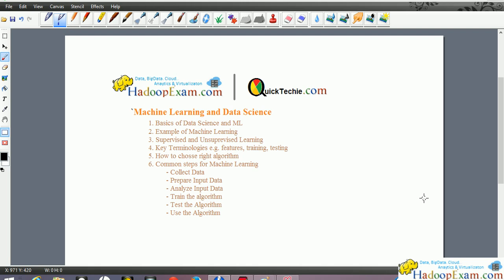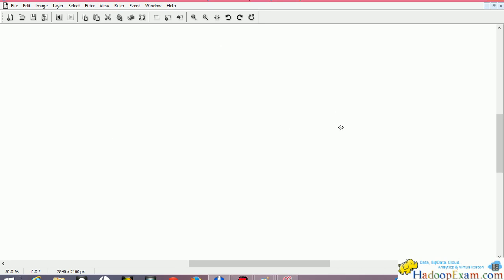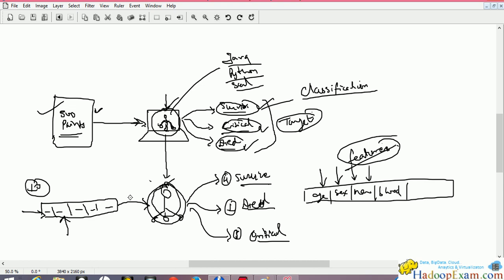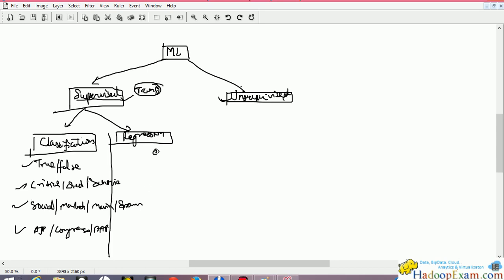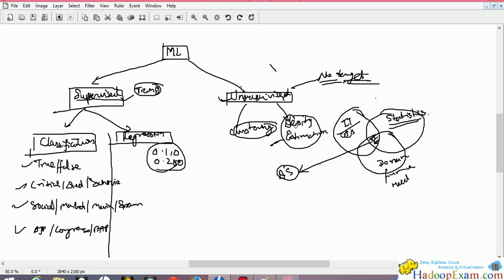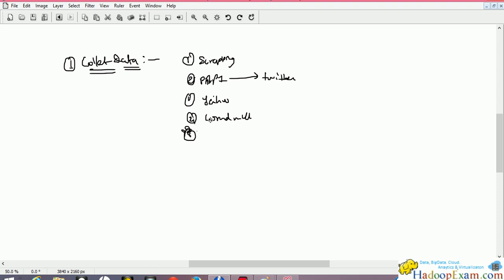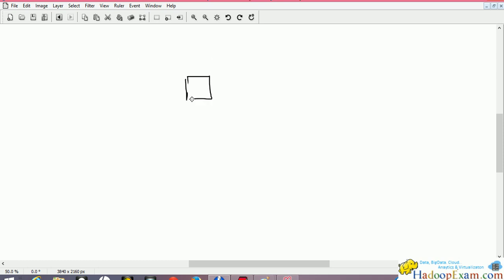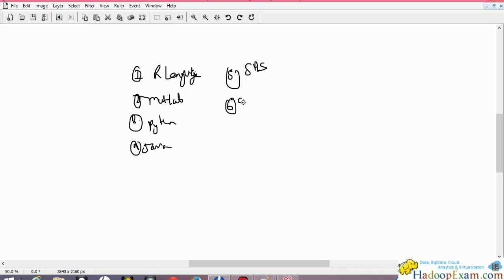Data Science and Machine Learning (EMC and Cloudera Certification) : Module 2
1. Basics of Data Science and ML
 2. Example of Machine Learning
 3. Supervised and Unsuprevised Learning
 4. Key Terminologies e.g. features, training, testing
 5. How to chosse right algorithm
 6. Common steps for Machine Learning
  - Collect Data
  - Prepare Input Data
  - Analyze Input Data
  - Train the algorithm
  - Test the Algorithm
  - Use the Algorithm